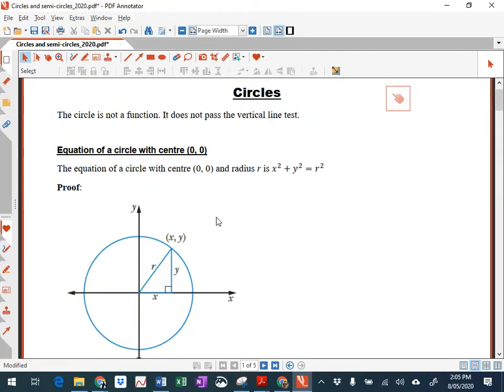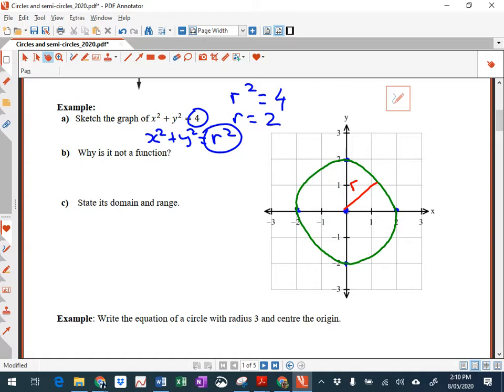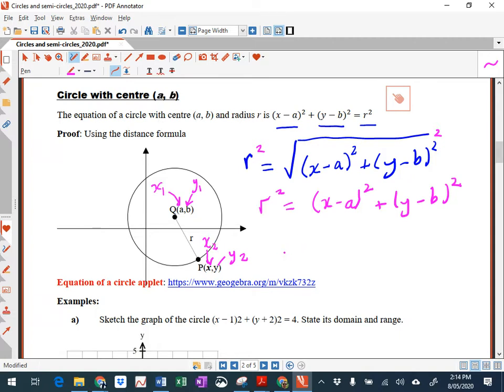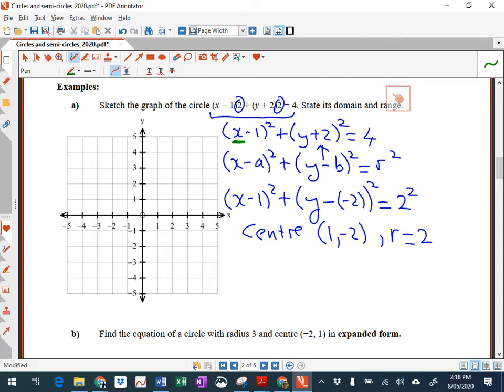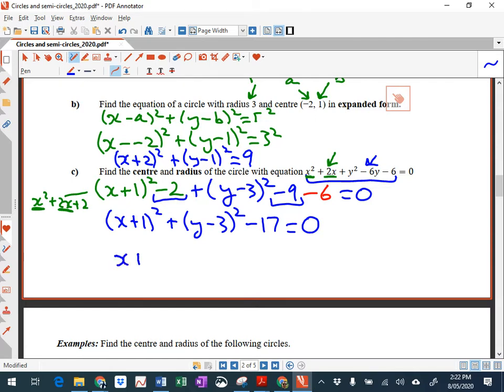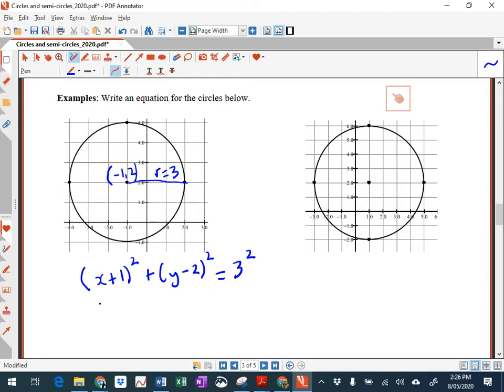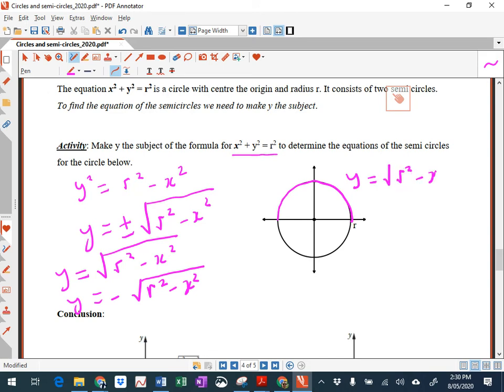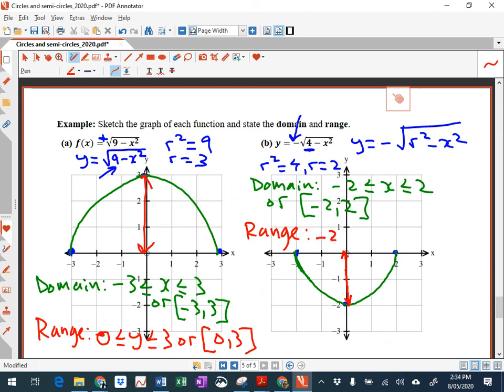Equation of a circle and semi-circle